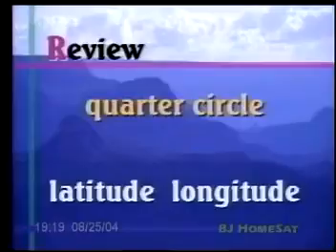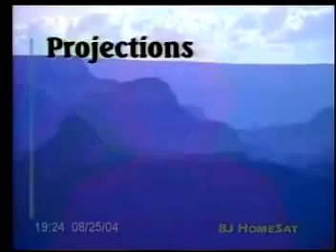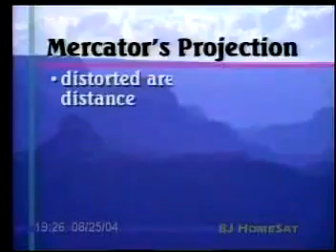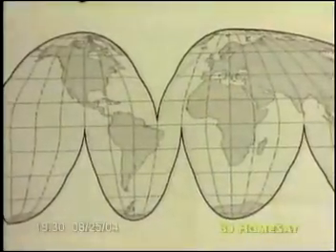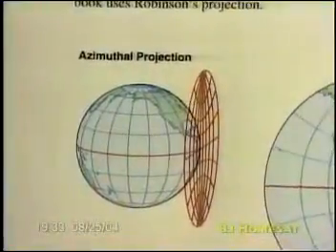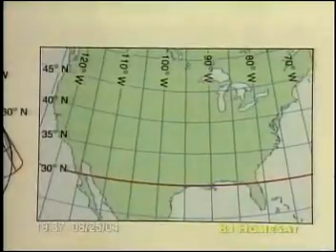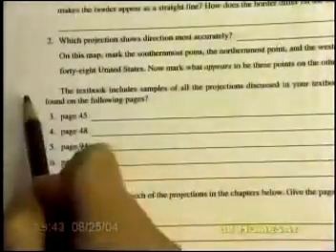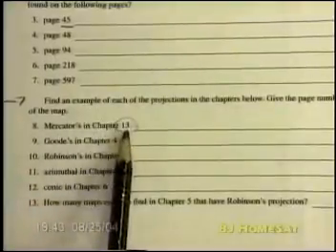Geography 01 03